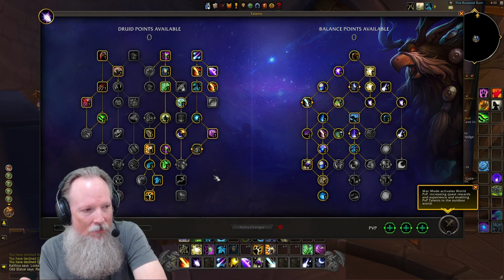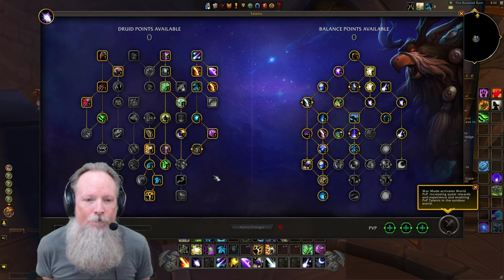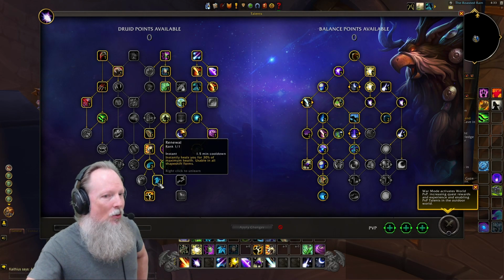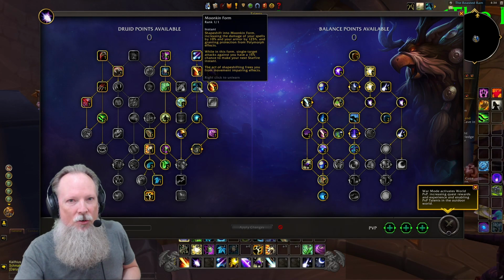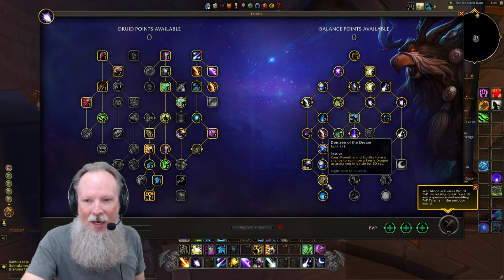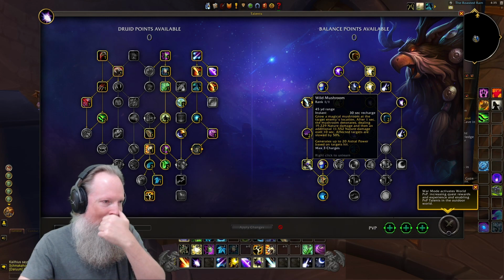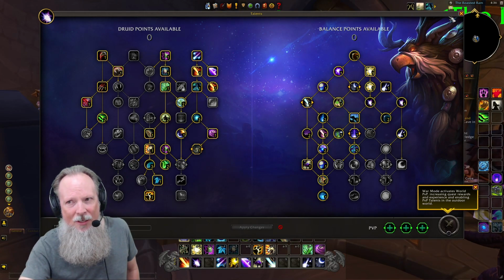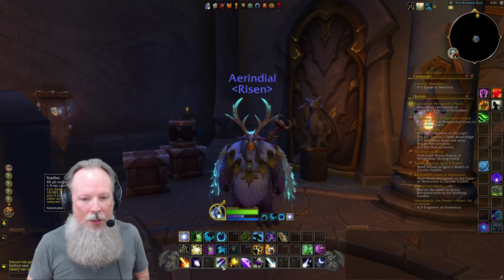Boomkin Balance Druid Build & Rotation Guide - Renfail Plays World of Warcraft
Let's Play World of Warcraft with Renfail as he walks you through his moonkin balance druid build & rotation guide as he plays a night elf Boomkin druid in World of Warcraft. A new player's guide to the balance druid rotations & talent specs.

Come join us on the Moon Guard RP server in our guild, Risen! We raid on Saturday nights at 8 p.m. central and have roleplay, transmog, questing, and other groups throughout the week.

To follow along as Renfail plays World of Warcraft make sure to check out the playlist

Socials!